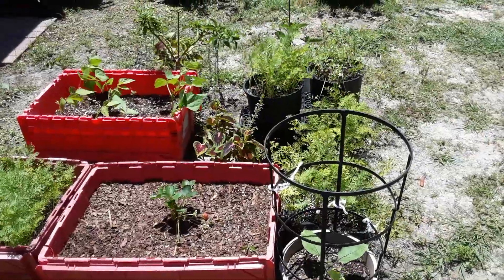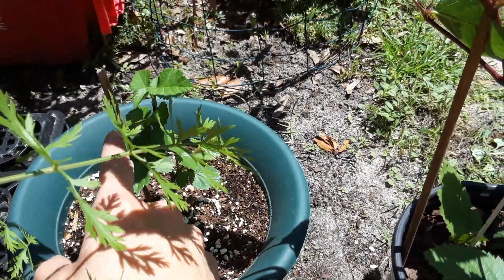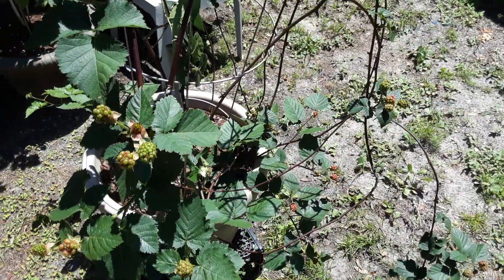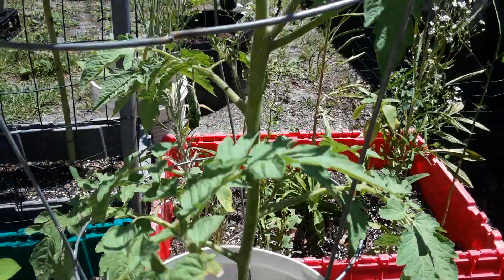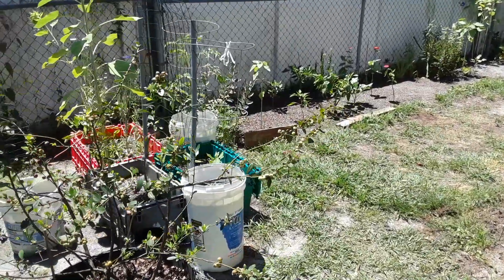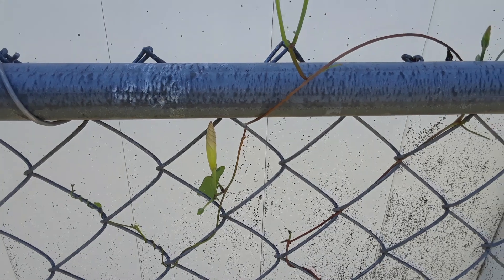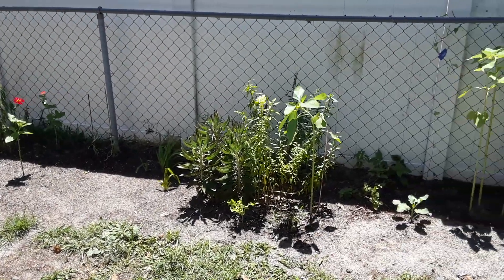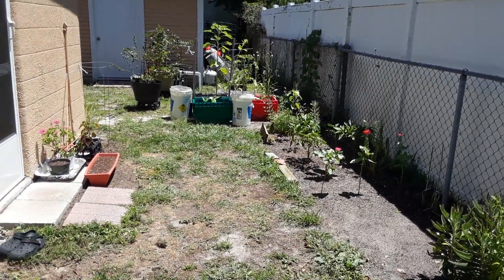Updates🦋Garden Tour/How my plants did while I was away🌻🌺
Hi everyone! I wanted to let you know that we are back from our trip! Let's take a look and see how all plants did while we were away, here's a little garden tour of everything growing in April, here in Florida Zone 9b. Thank you so much for being here!

I really appreciate every one of you for stopping by and continuing to support me throughout my journey